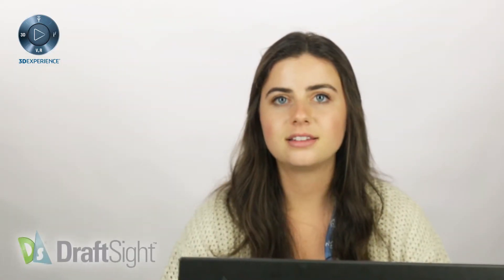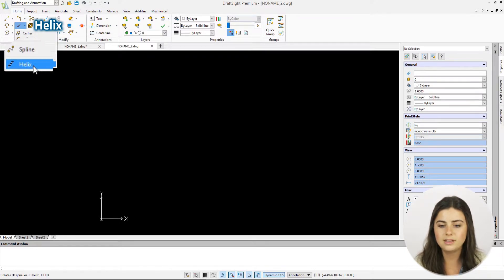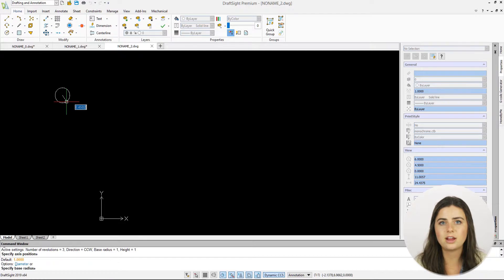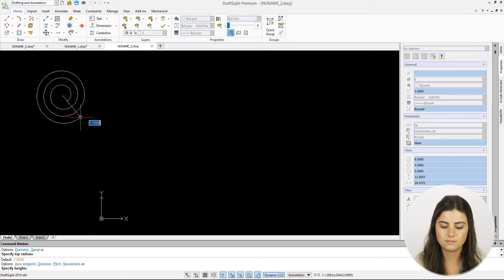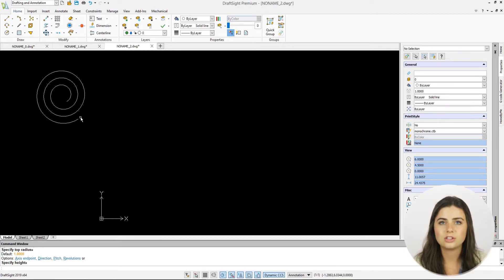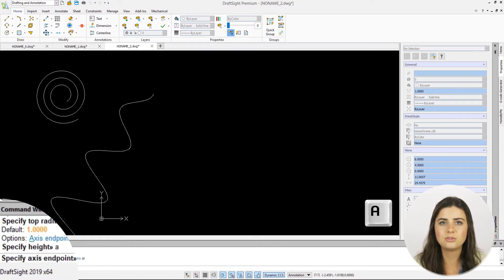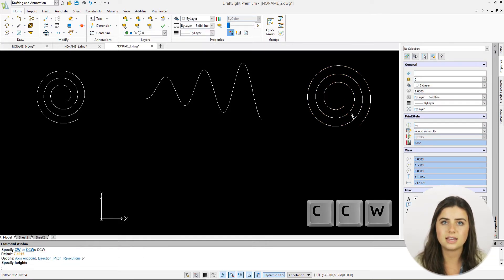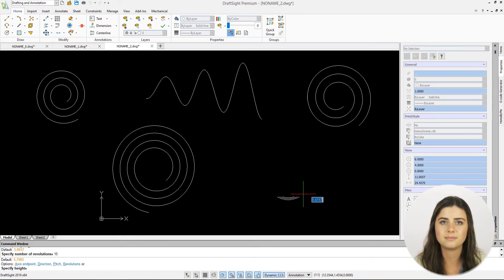Learning Journey: Helix Command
In this edition of the DraftSight Learning Journey, we cover the Helix Command. This feature, located in the draw section of the ribbon, lets you create personalized spirals for your designs.